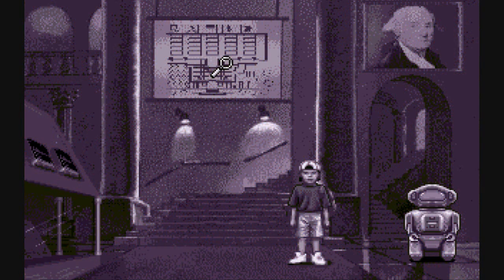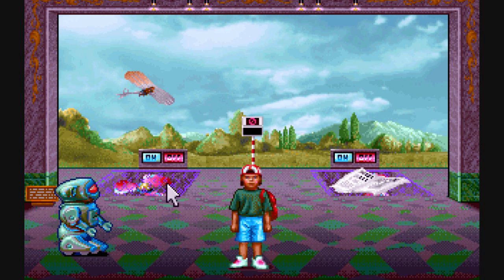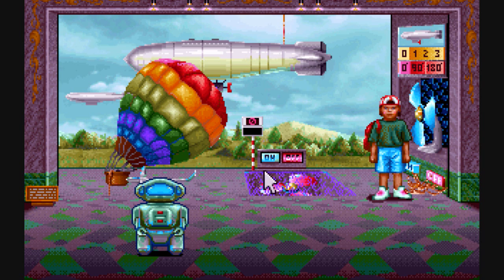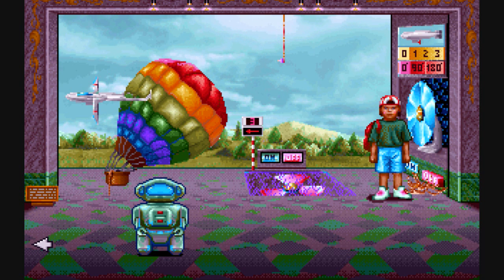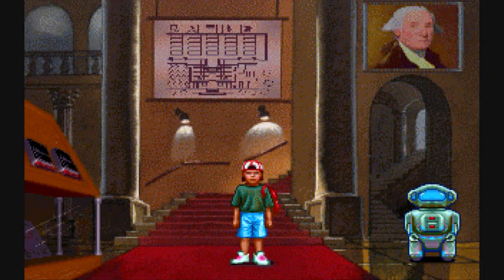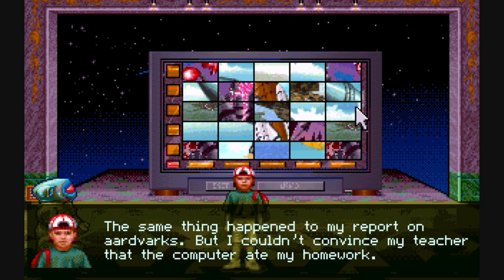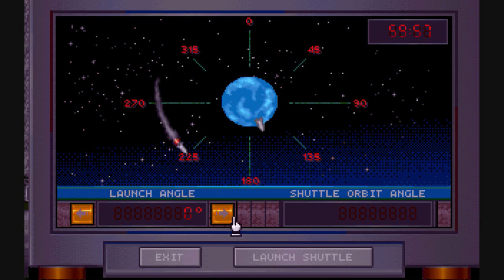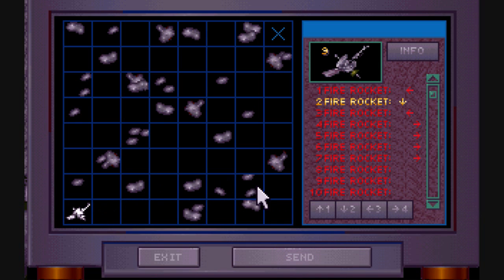Museum Madness (Part 7): Air-Powered Flight, Rockets and Computer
Part of a video walkthrough for Museum Madness. In this part, I solve the Air-Powered Flight exhibit, which involves getting four flying devices in their proper places. Then I do the Rockets and Computers exhibit, which involves solving rocket-based puzzle.